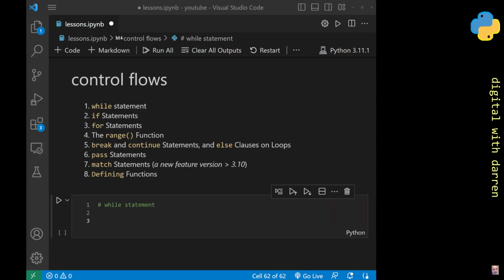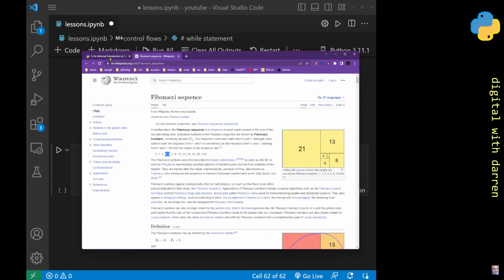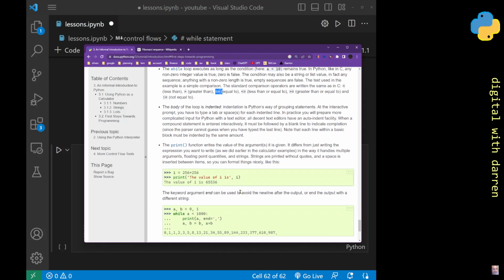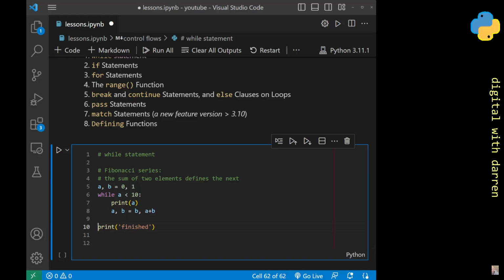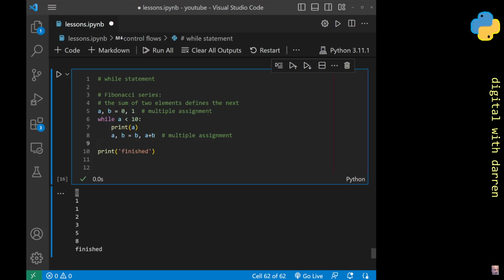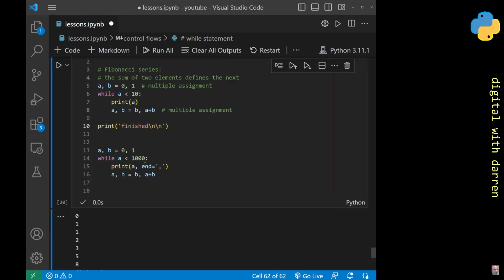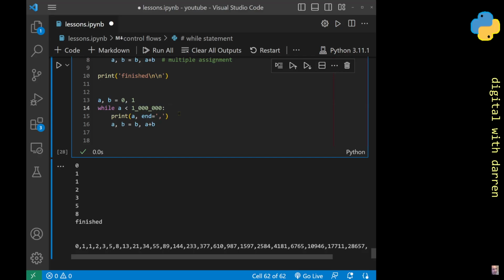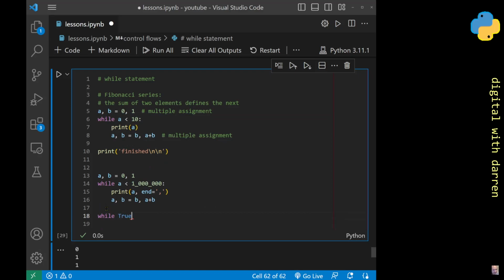while statement in Python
A general introduction to the while statement in Python.